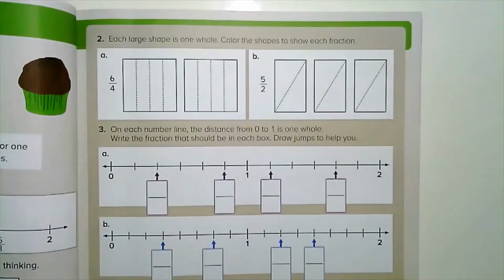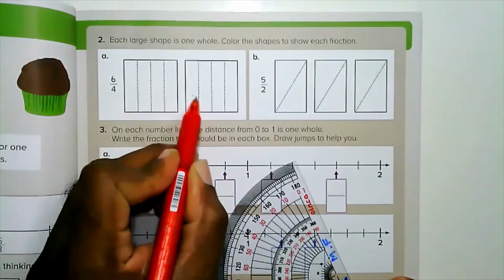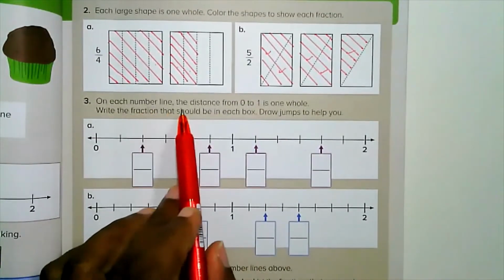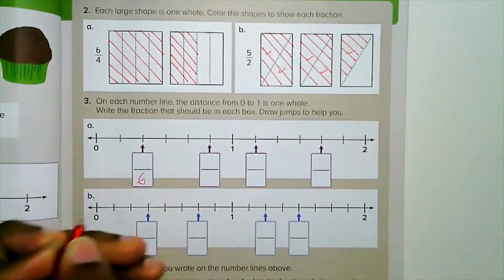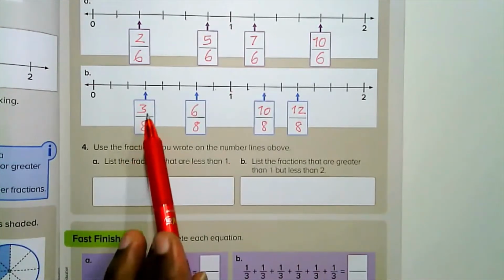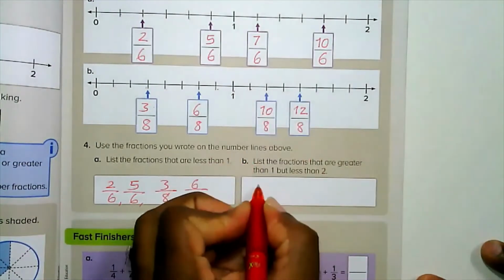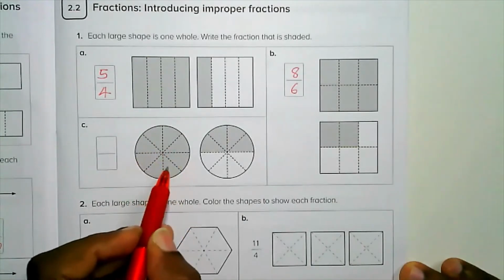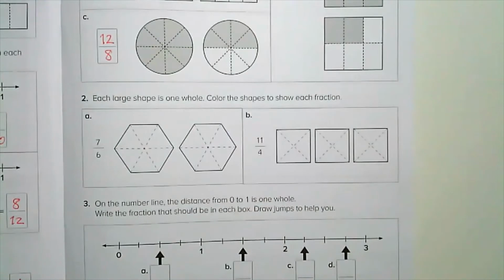Grade 4 // Math lesson 2.2 // Fractions // Introducing improper fractions